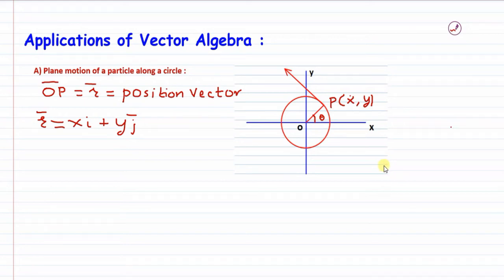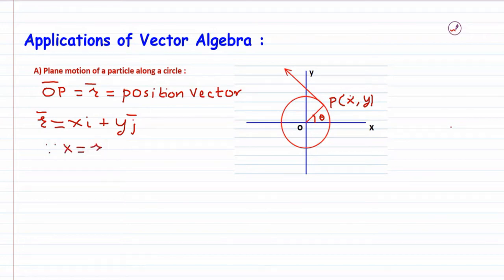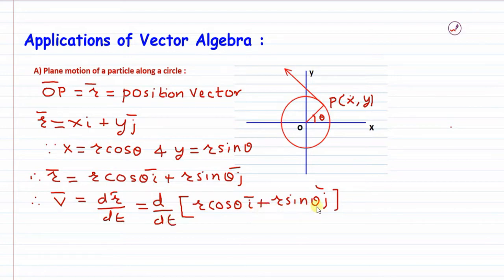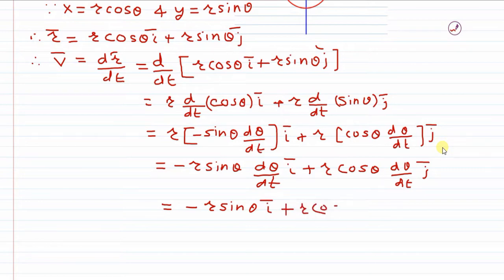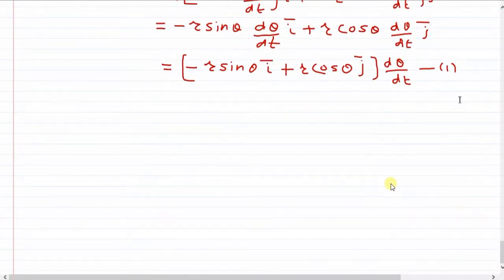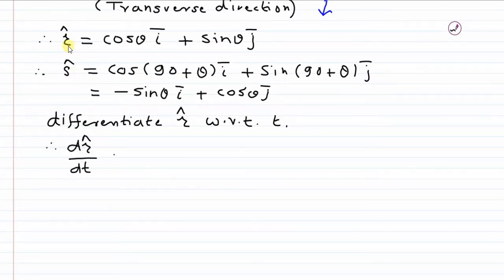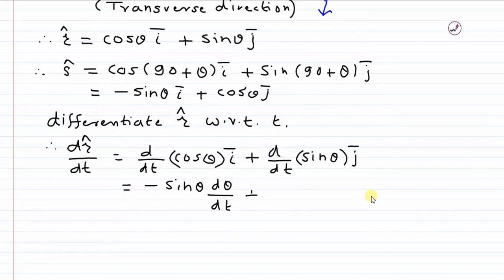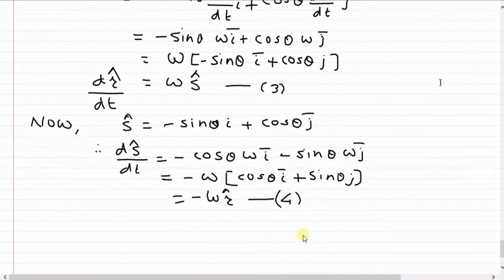Introduction to vector Algebra (Part 2) - GATE exam preparation videos -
This video series will be helpful for those want to understand vector calculus thoroughly.
Rajan Gosavi is GOLD MEDALIST in M.Tech.(Thermal) from College of Engineering Pune.
This videos explains some basic concepts of Vector Algebra necessary for those who are preparing for GATE  examination!!!
Hope all of you will enjoy this gate lectures series !!!